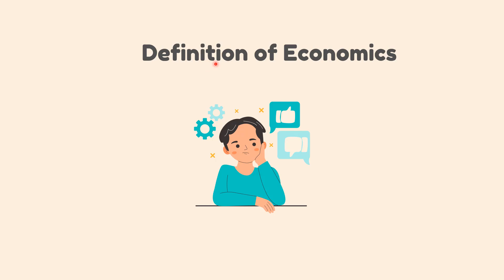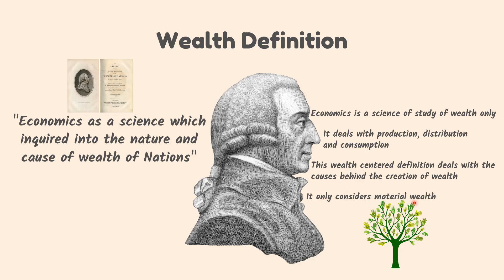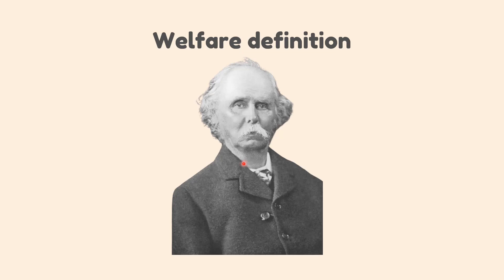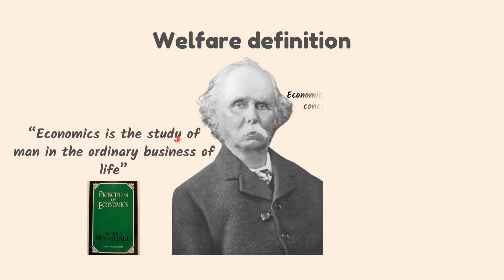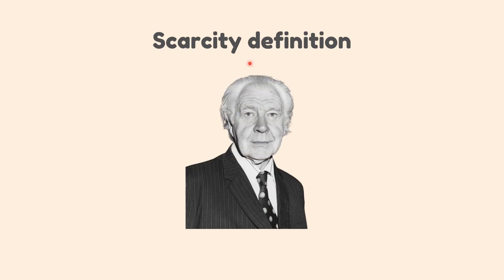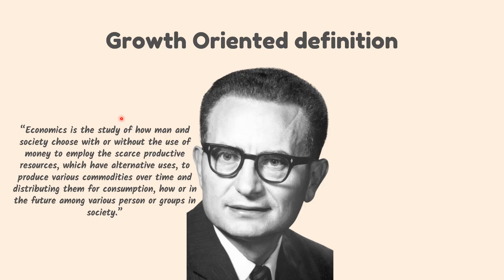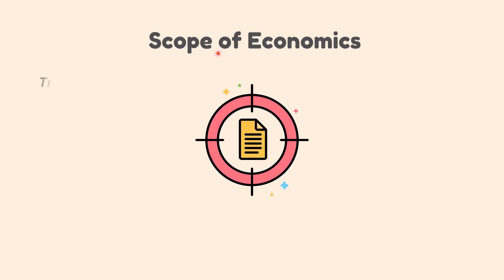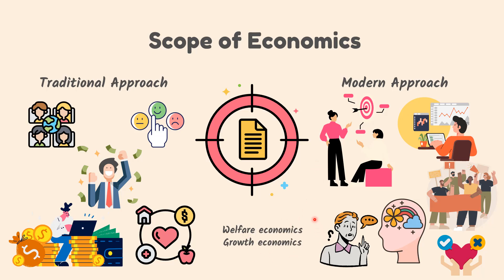Definitions and Scopes of Economics - Wealth, Welfare, Scarcity & Growth Oriented Economics.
This short lecture covers a detailed discussion on the Definitions and scopes of Economics, including the Wealth Definition,  Welfare definition, Scarcity definition,  and Growth Oriented definitions of economics by Adam Smith, Lionel Robbins, and Alfred Marshall with examples and Economics Scopes.